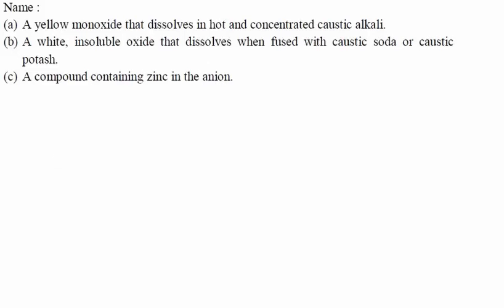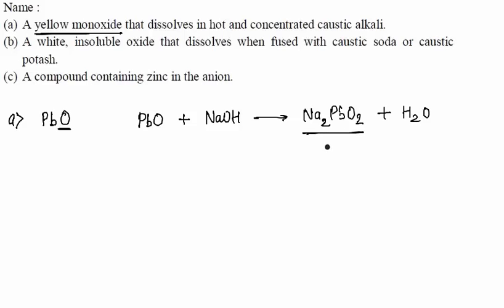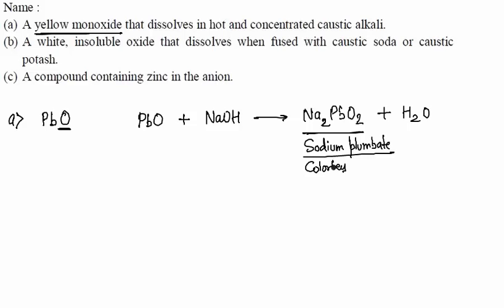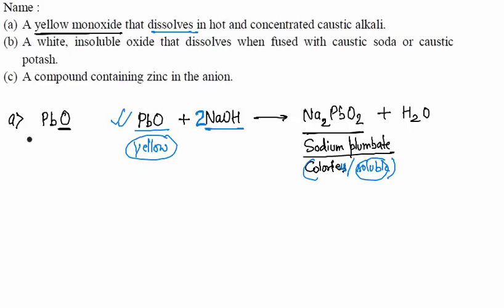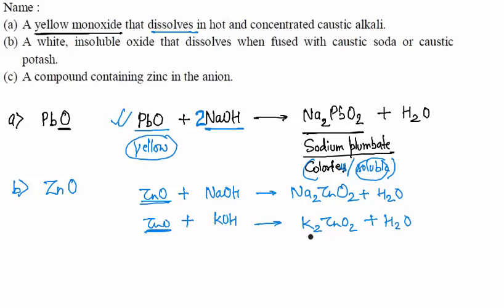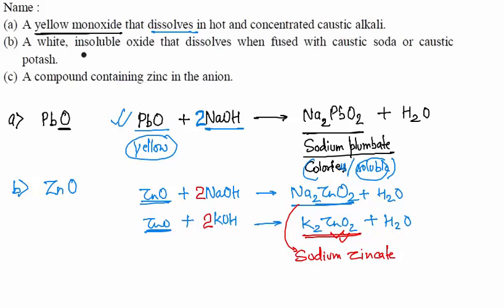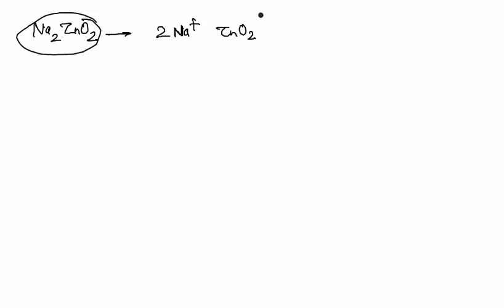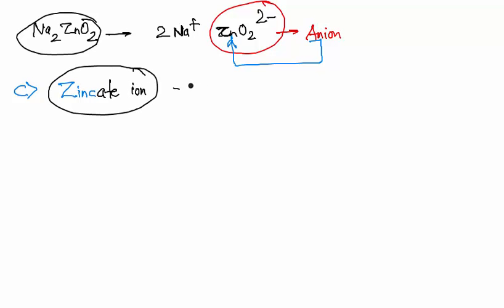Q-5 Chapter 4 Analytical Chemistry